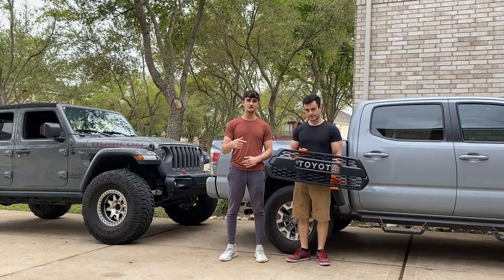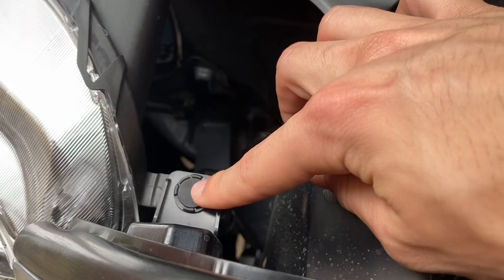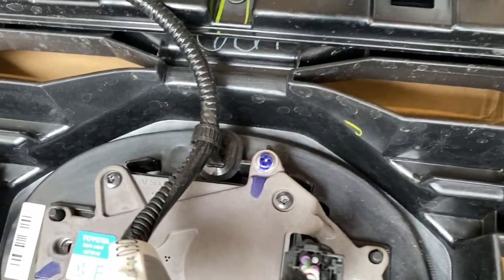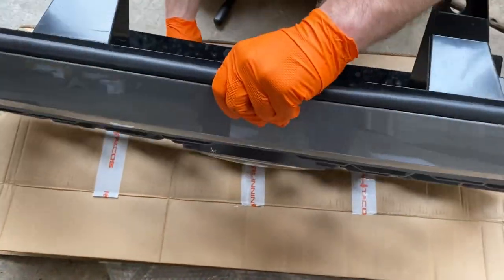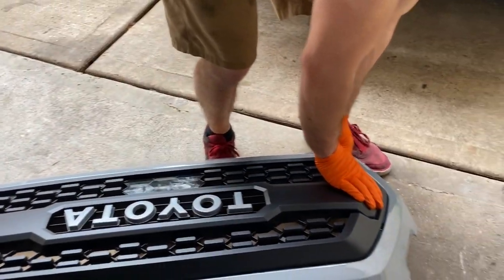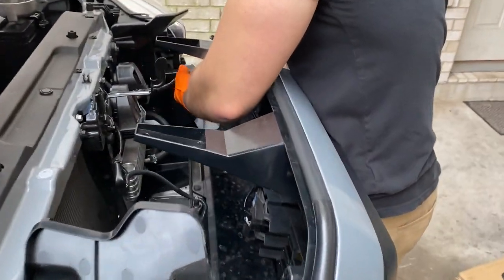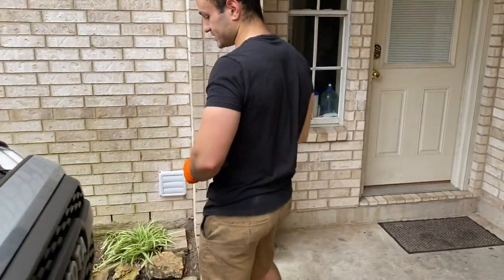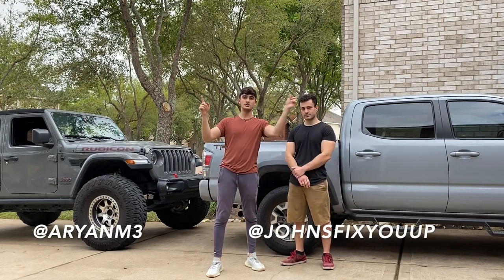How To Install 2020 Tacoma TRD PRO Grill